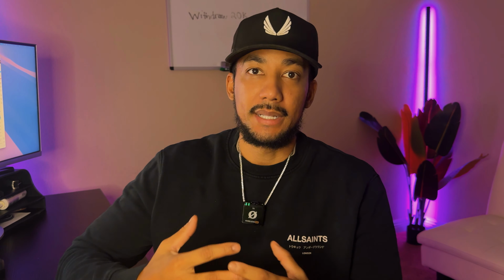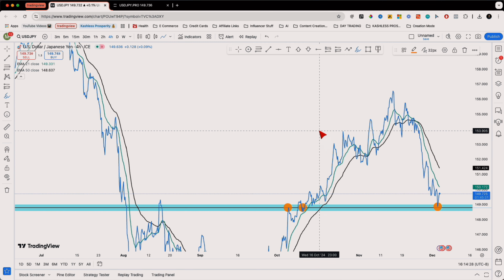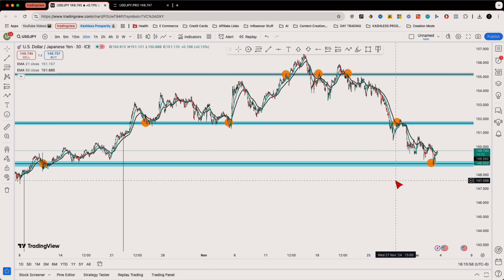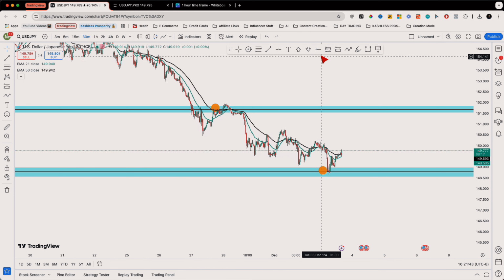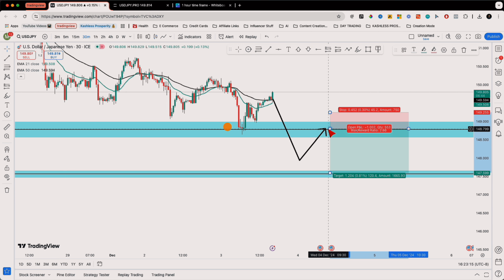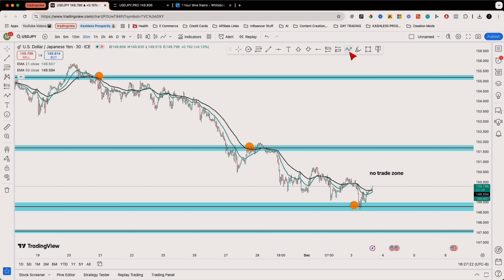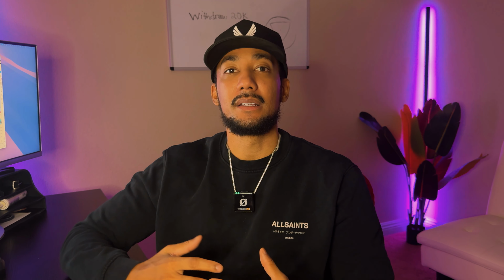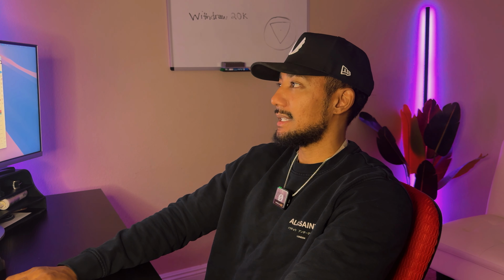How to GROW Your Small Forex Account with This Reliable Strategy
In this video, I reveal a proven, straightforward strategy to help you grow your small Forex account step by step. 🚀 Whether you're just starting out or looking for a consistent way to build your account, this strategy focuses on minimizing risks while maximizing growth opportunities. 💹

✨ What you'll learn in this video:
✅ How to manage risk effectively
✅ A simple and reliable trading approach
✅ Key tips to stay disciplined and consistent

Enhance your trading skills and connect with a community of like-minded traders. Gain access to exclusive insights and discussions without any cost.

🔗 **Note:**
I don't sell courses. Thank you for your support ahead of time!